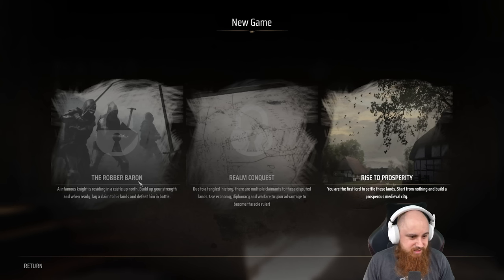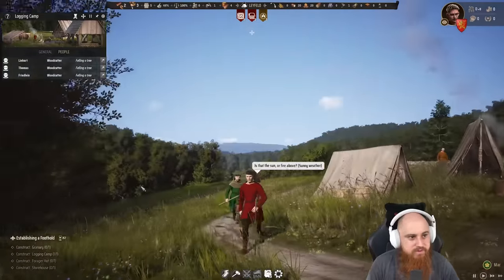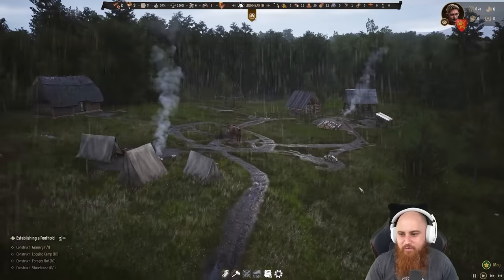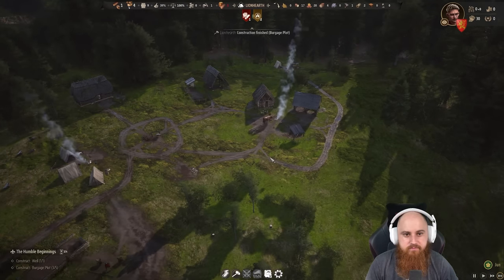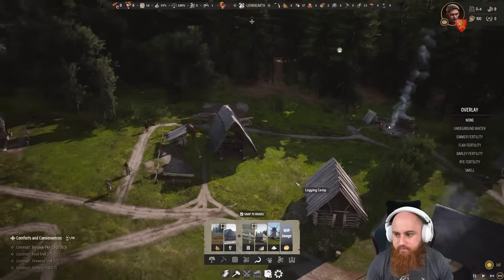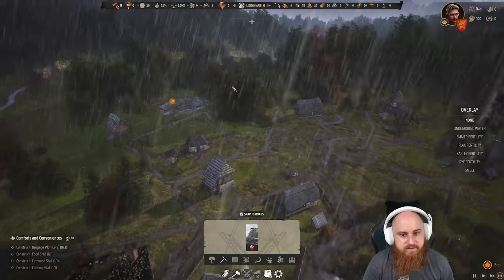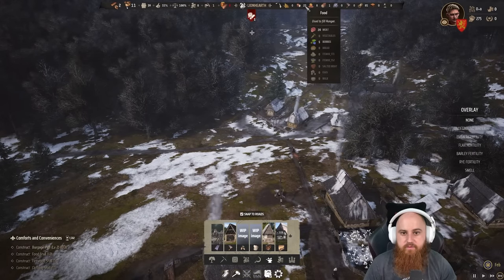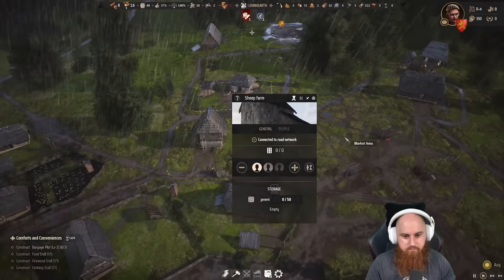THE BEST MEDIEVAL GAME...EVER?! Manor Lords - Steam Next Demo Gameplay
Manor Lords Gameplay - At long last there's a Demo for Manor Lords, the Upcoming Medieval City Build & Medieval Combat Game. Today's Gameplay is from the Demo Version of Manor Lords, accessible for all until 10th October as part of Steam Next